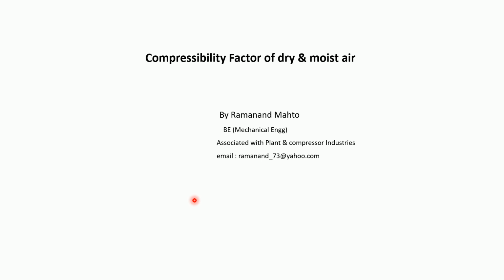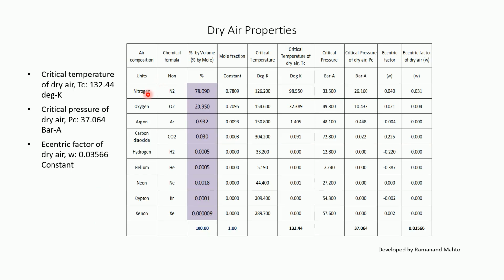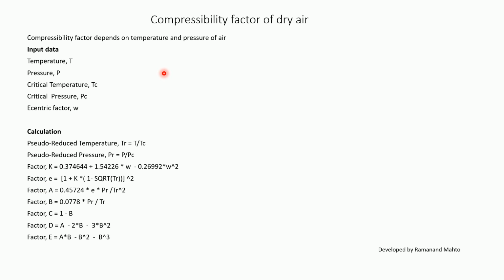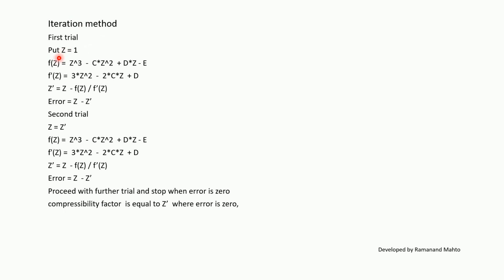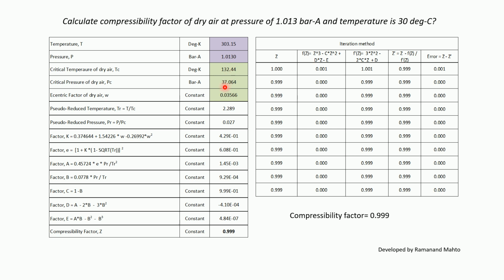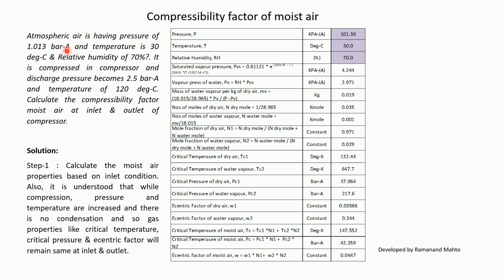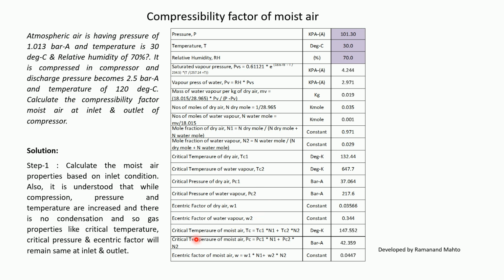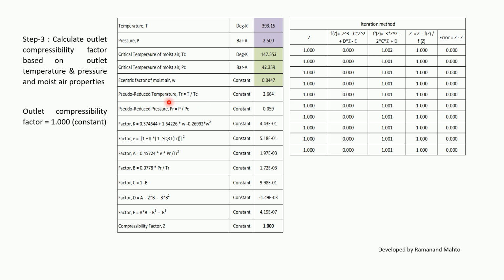Compressibility factor of dry and moist air